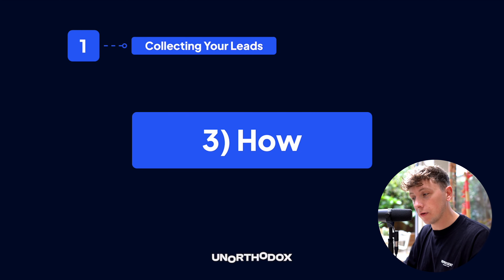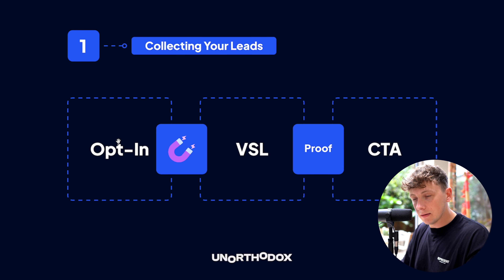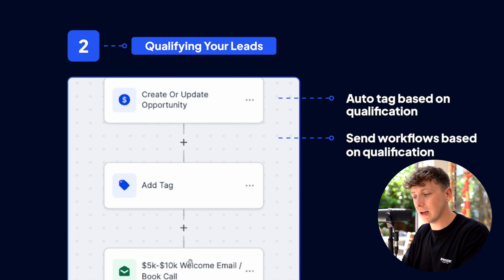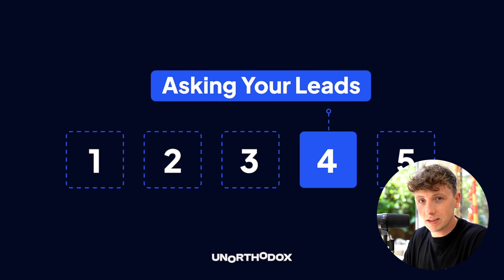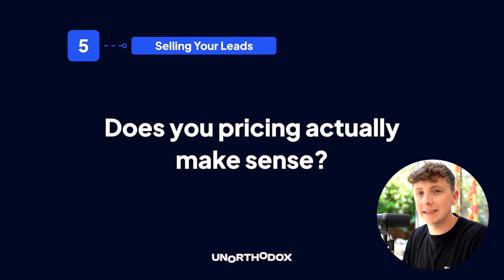How to Generate Leads That Are Ready to Buy From You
✅ Automate your business's sales and marketing in 30 days with our AI Growth System (+ Access our resources and guides)

If you're new here, my name is Liam, and for the past 8 years, I've been building businesses online. For the past 3 years, we've helped 100's of our clients do the same where we build them complete sales and marketing systems powered by AI and automation, giving them back their time whilst helping them grow their businesses fast.